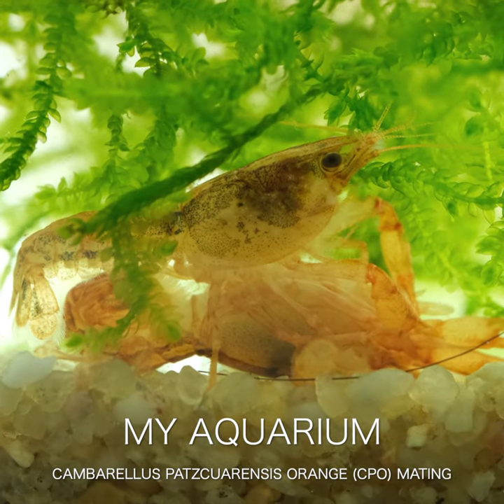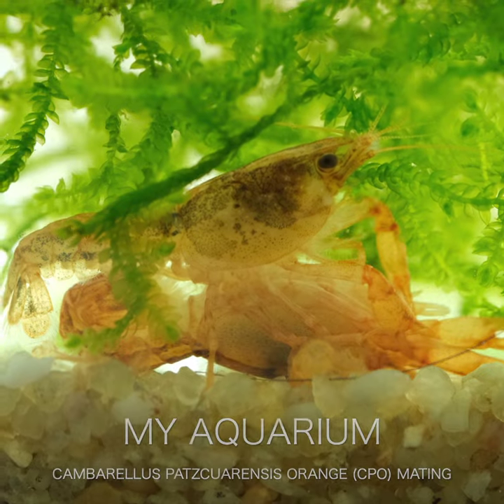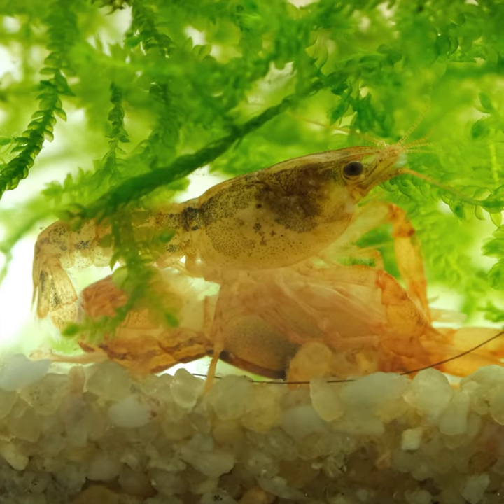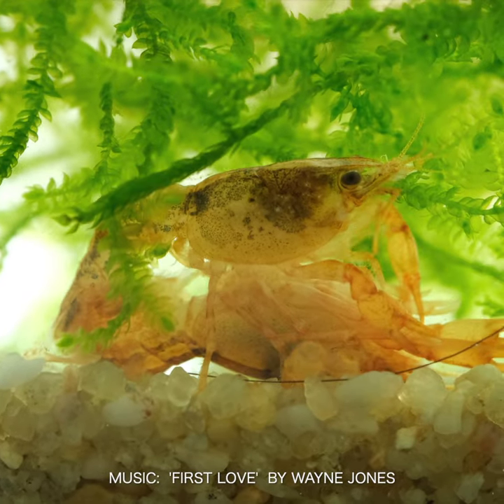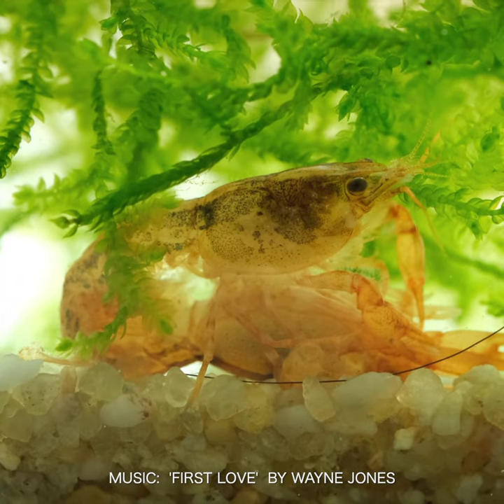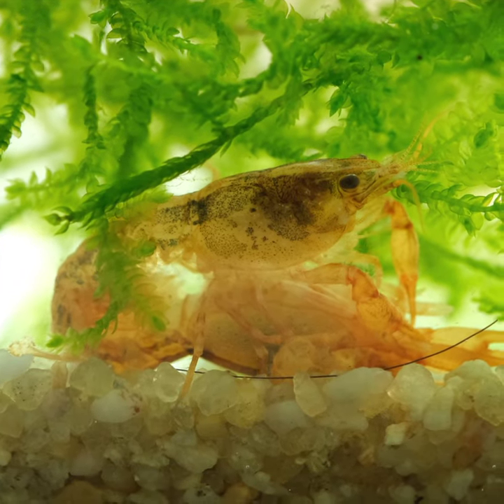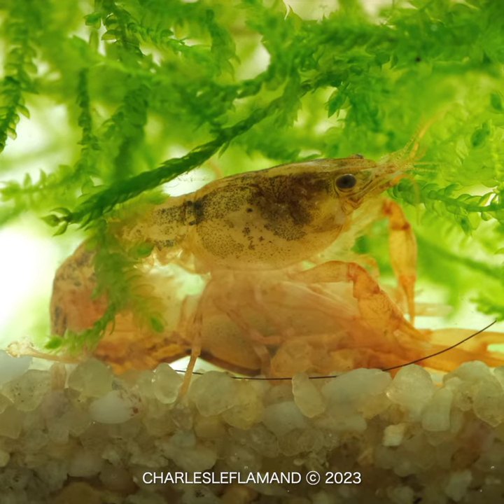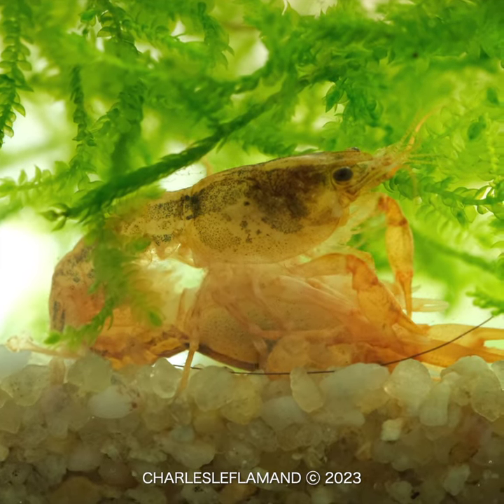MY AQUARIUM cpo crayfish mating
Dwarf Crayfish (CPO) breeding is quite unique. Males will get on top of the females immobilizing her with their pincerlike claws before depositing their sperm. The female will then hold on to the sperm until she’s ready to lay eggs. She will lay between 20 and 60 eggs before fertilizing them herself with the male’s sperm. Then, the female will place the eggs between here swimmerets under her tail. She’ll create a thin mucous layer to protect them.
From that point forward, the female will do all the parenting, waving water over the eggs, cleaning them, and more. The crayfish make great mothers and will protect the eggs until they are ready to hatch, 3 to 4 weeks after the eggs are laid. The babies will usually stick with their mothers until they get big enough to fend for themselves. They’ll even stay under her tail for a while. The babies may also take advantage of any hiding spots they can find to avoid predators. The lifespan of CPO's in captivity is 2 to 3 years.